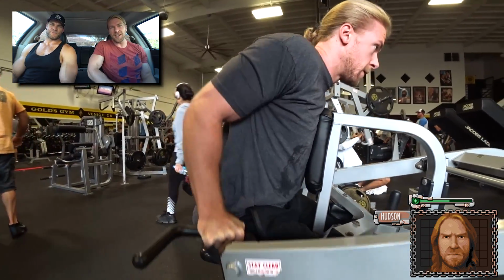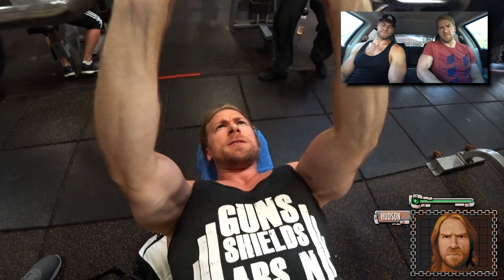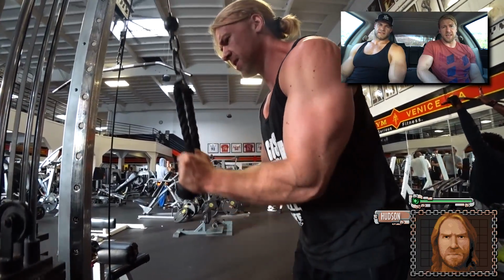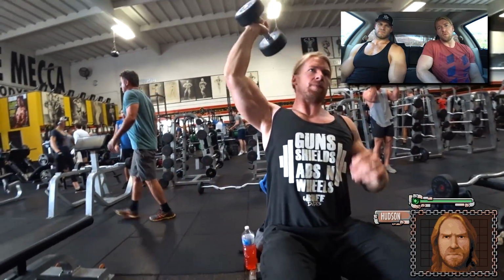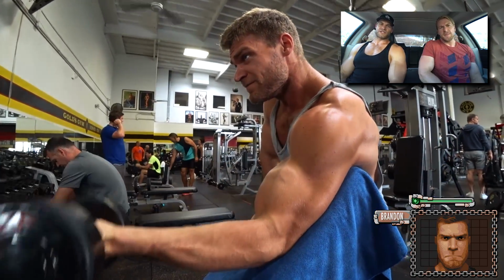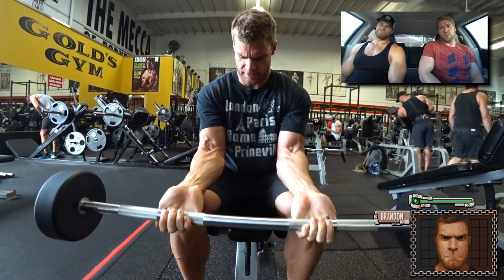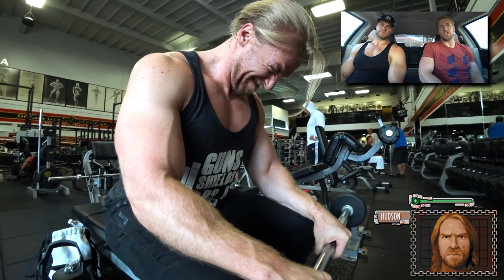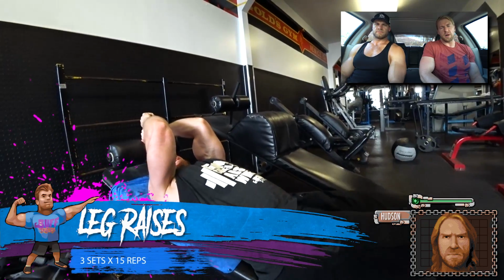Arms Assault Workout | Buff Dudes Let's Lift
Triceps / Biceps / Forearms Gym Workout. Let's do this.

Workout & Kitchen Tools We Use

Michael Weber
Rachel DaSilva
James Bissonette
Logan Vibbert
Neesh Shah
Chin Long Chan

Badass Doom/Quake faces and pixel art by Joao.

BUFF DUDES / Fitness / Biceps and Triceps Workout

Starring: Brandon, Hudson